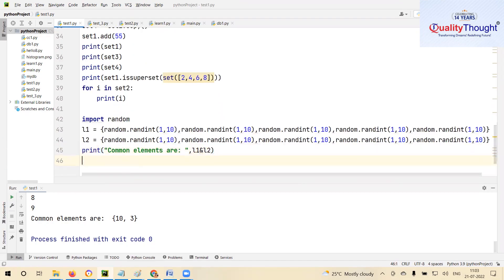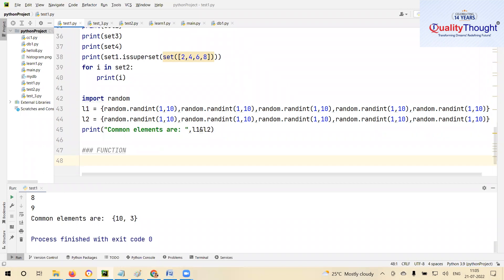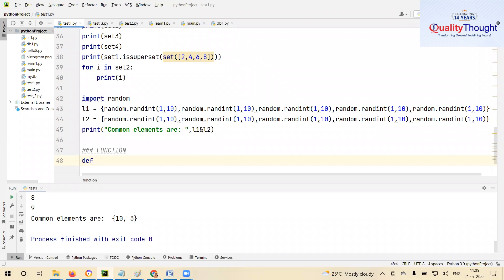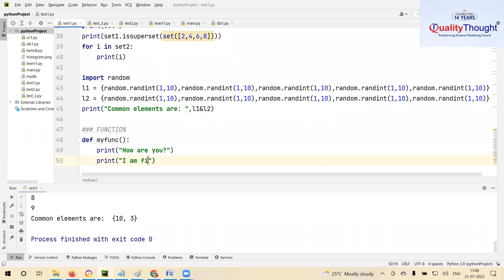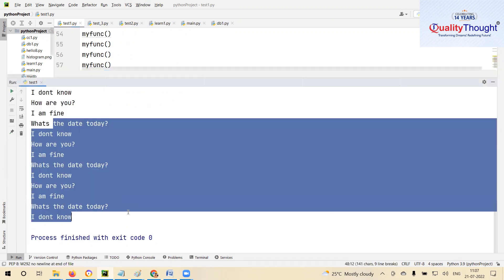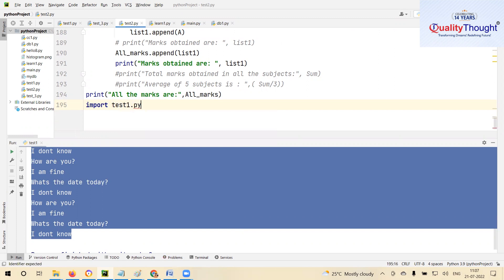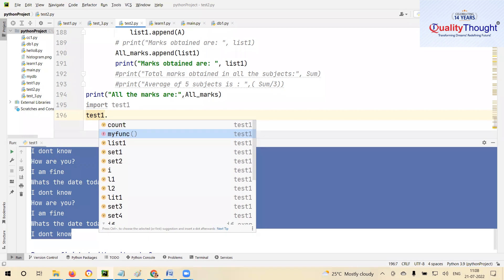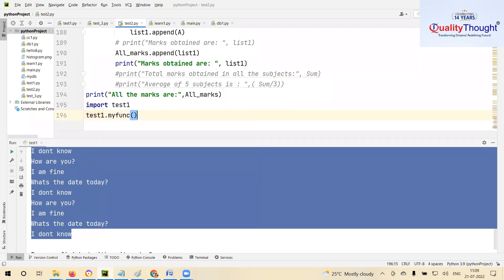Functions in Strings in Data Science Python | Data Science Python Tutorial for Beginners | Session 9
In this Python Data Science Tutorial, we'll be starting off with the basics of Experts in data science with Python. We'll be working with tables, working with Histograms, and Boxplots, as well as some basic modeling using NumPy. By the end of this session, you'll have the basics of data science under your belt., We'll be diving into the world of data science with Python. Data science is a rapidly growing field that uses data to improve business outcomes. In this introductory session, we'll be covering the basics of data science with Python.

If you're looking to learn data science with Python, then this is the video for you! In this video, we'll be covering key concepts like data preparation, data analysis, and machine learning. By the end of this session, you'll have a basic understanding of data science with Python!

Data Science is a multidisciplinary field that involves extracting knowledge and insights from data using various techniques and tools. Python is one of the most popular programming languages for data science due to its versatility, extensive libraries, and vibrant community. Here's a general roadmap for getting started with Data Science using Python:

Learn Python Programming:
If you're new to Python, start by learning the basics of the language. These numerous online tutorials and courses are available for beginners in Quality Thought.

Understanding Data Science Concepts:
Familiarize yourself with the fundamental concepts of data science, including statistics, linear algebra, and probability. These concepts are essential for understanding the techniques used in data analysis.

Data Manipulation and Cleaning:
Data is rarely in a clean format for analysis. Learn how to use libraries like Pandas to load, manipulate, and clean data.

Data Visualization:
Use libraries like Matplotlib and Seaborn to create visualizations that help you understand patterns and trends in your data.

Statistical Analysis:
Learn basic statistical techniques to summarize and analyze data. This includes measures of central tendency, variability, hypothesis testing, and more.

Machine Learning:
Python has powerful libraries like Scikit-Learn that provide tools for various machine learning tasks, such as classification, regression, clustering, and dimensionality reduction.

Advanced Topics:
Depending on your interests, you can dive into more advanced topics such as deep learning (using frameworks like TensorFlow or PyTorch), natural language processing (NLTK, spaCy), and time series analysis.

Real-world Projects:
The best way to solidify your skills is by working on real-world projects. You can analyze datasets, build predictive models, and derive insights from data to showcase your expertise.